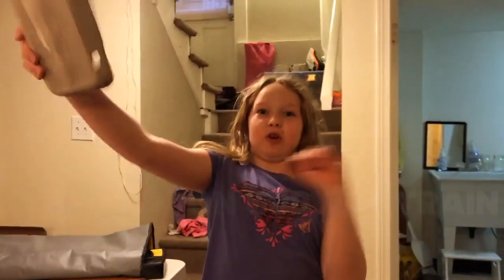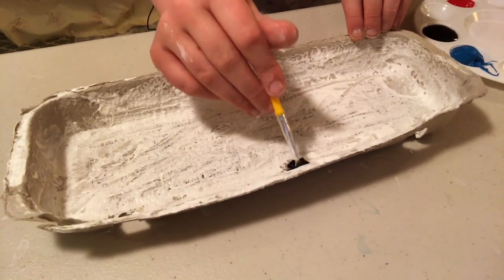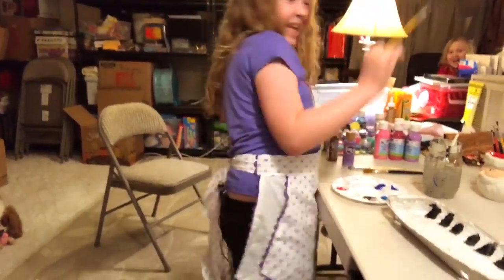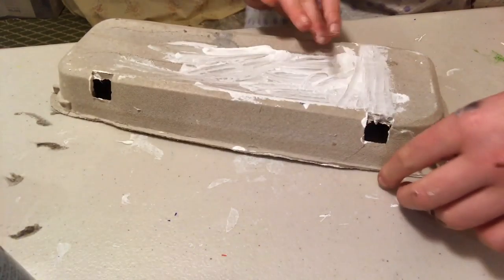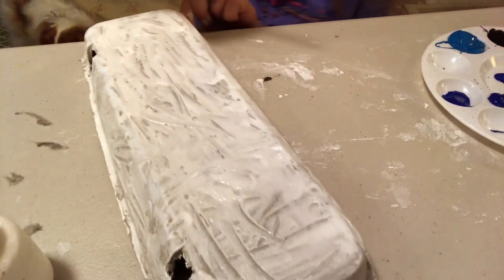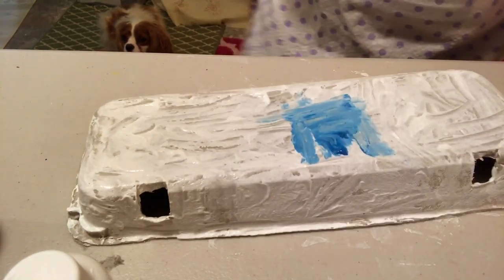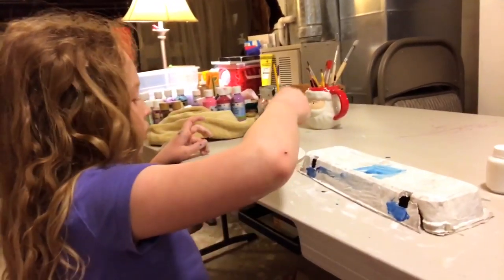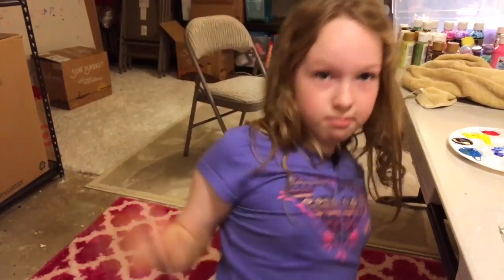How to craft an egg carton subway train!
A wonderful walkthrough showcasing how to do a fun painting craft with a recycled egg carton.